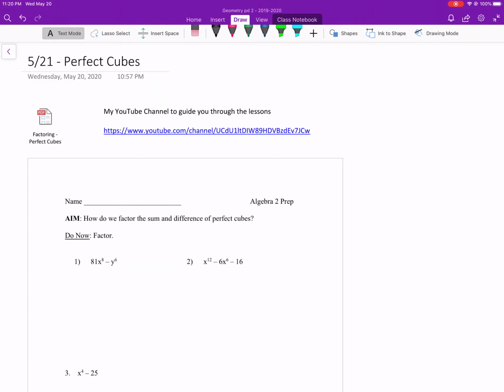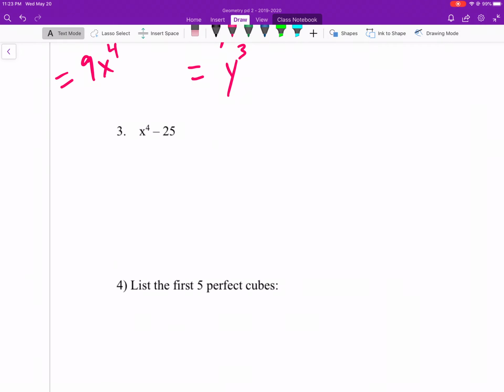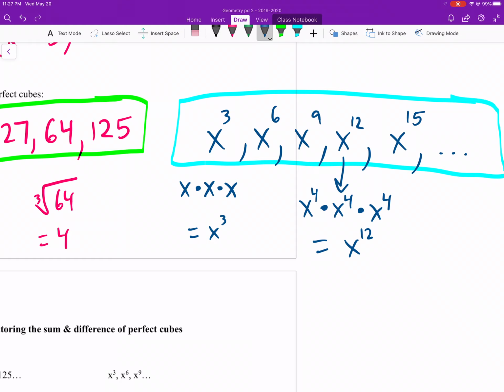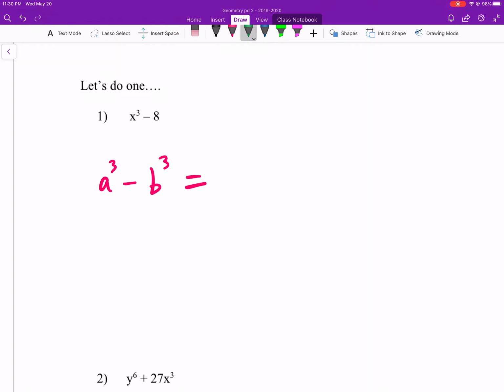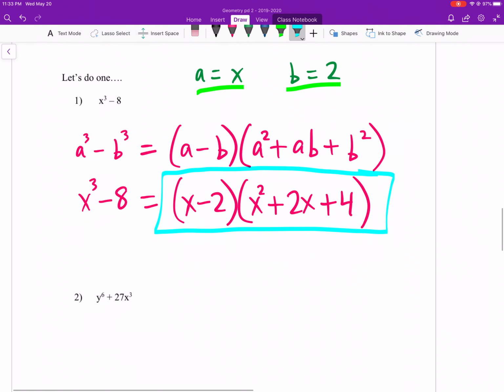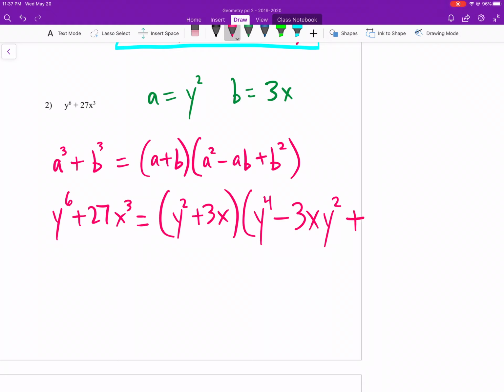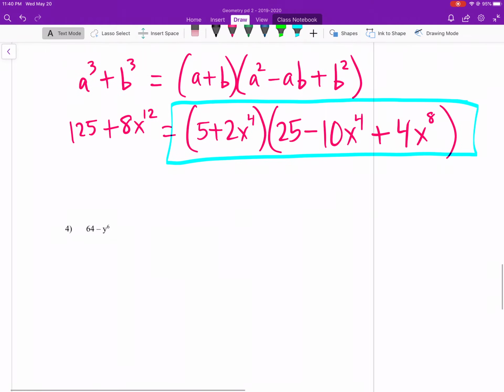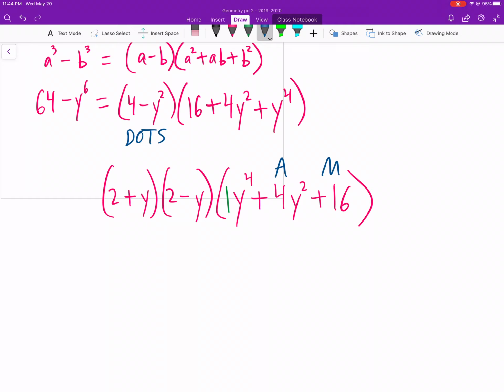5/21 - Perfect Cubes